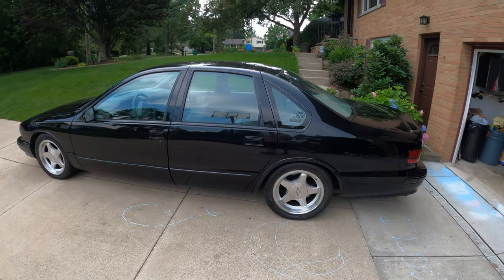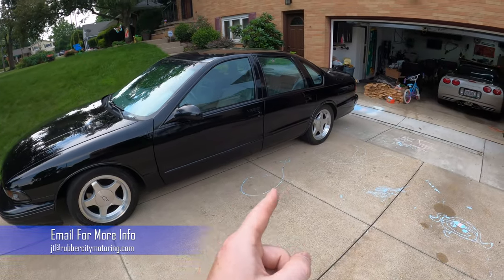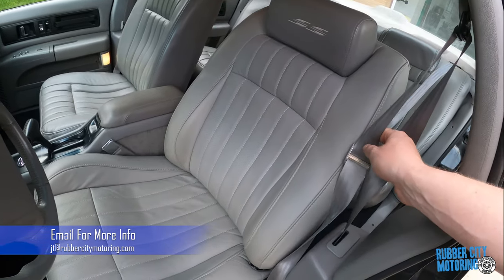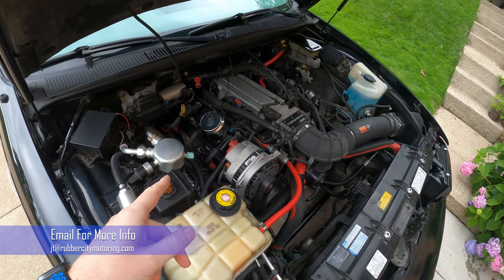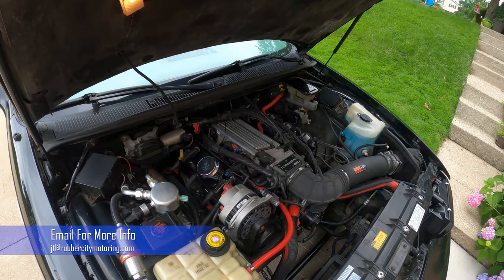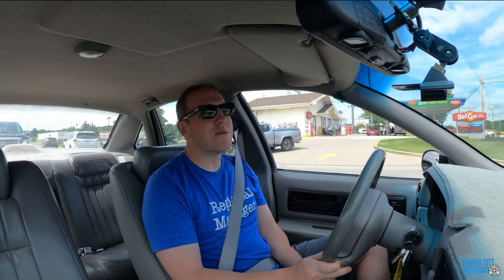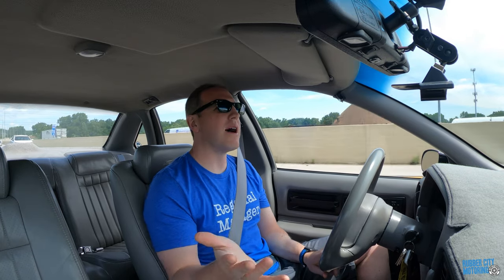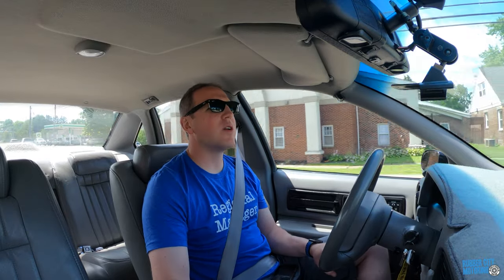1996 Impala SS For Sale - Selling My Impala From The Project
Well... The time has come.  Here are the basics and there is much more in this 30min video.

1996 Chevrolet Impala SS
Owned by one family
201k miles
Engine/Trans installed at 180k
Suspension installed at 150k
Interior updated/improved at 190k
383 LT1 by Golen Engines w/ Trick Flow Heads, Torqhead, Much More
Gearstar Stage 2 4L60E
Full suspension installed by Summit Racing w/Eibach, Koni, Hotchkis
Located: Akron, Ohio
Full documentation, Window Sticker, Seat Tag, All Receipts

Thanks!